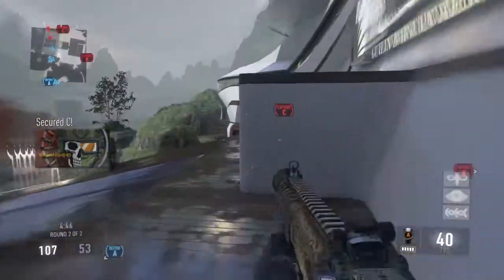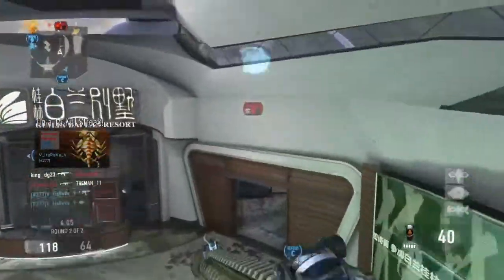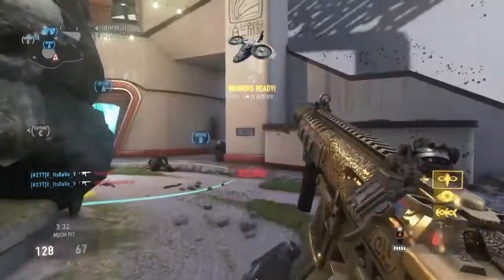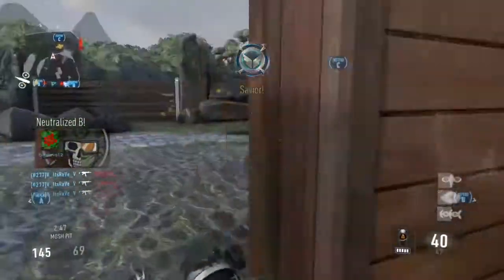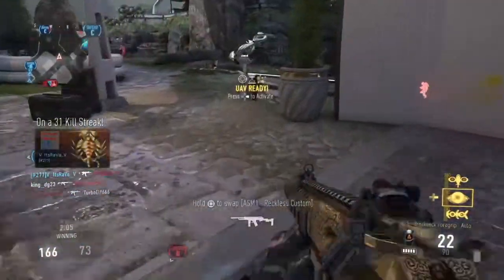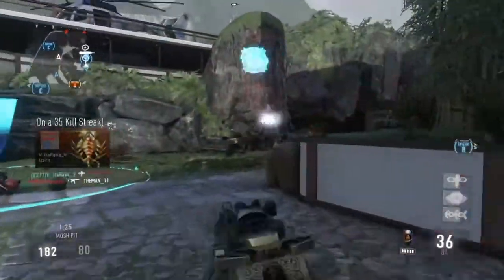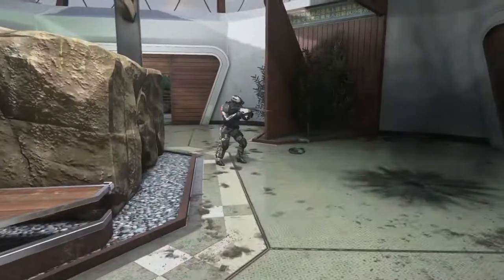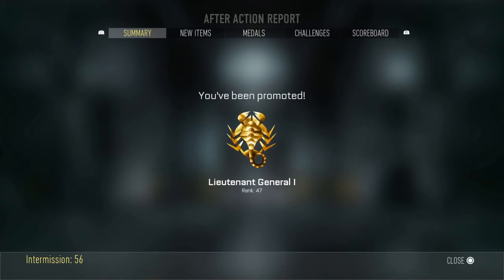KF5 BREAKNECK DNA BOMB !!!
SHAREfactory™